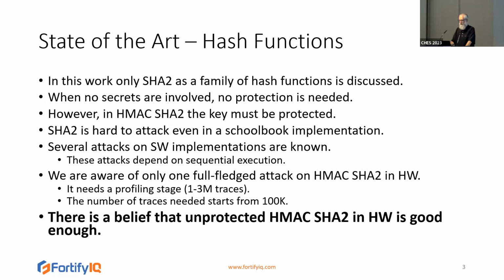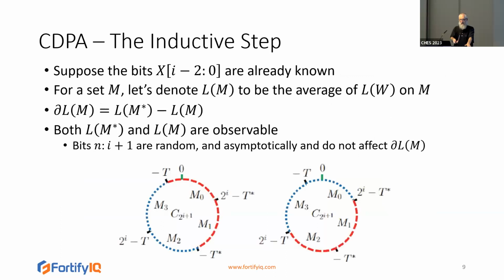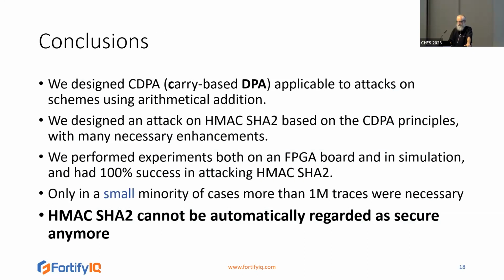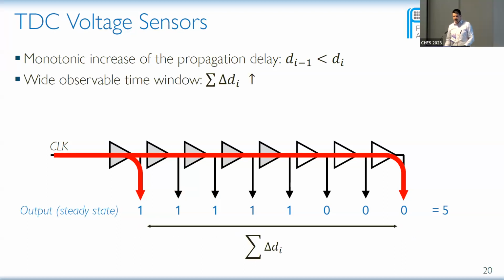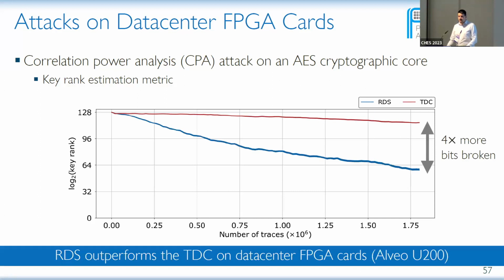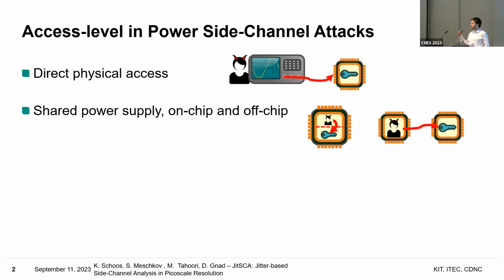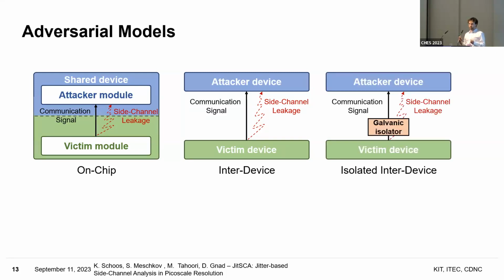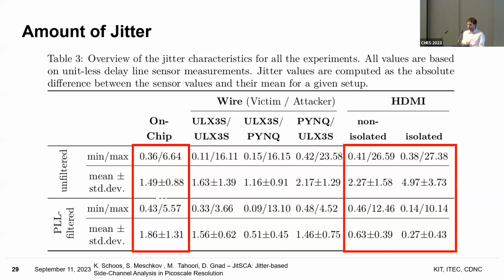Side-Channel Attacks on Symmetric Algorithms I (CHES 2023)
Side Channel Attacks on Symmetric Algorithms I is a session presented at CHES 2023, chaired by Francesco Regazzoni.